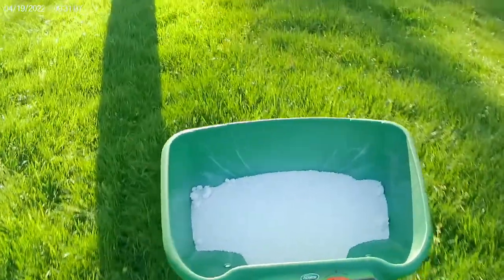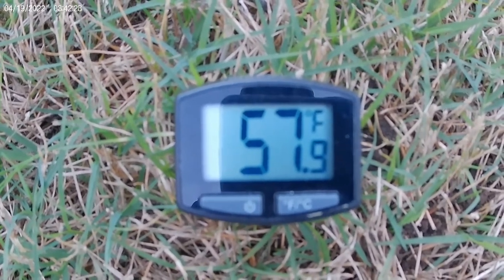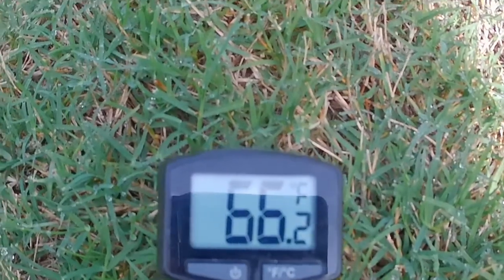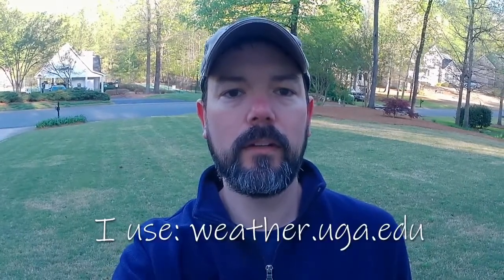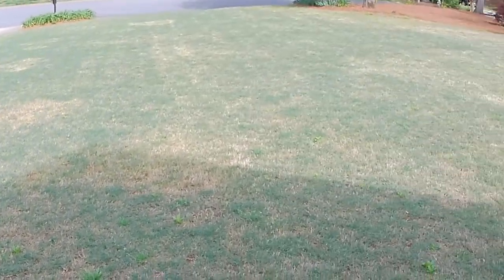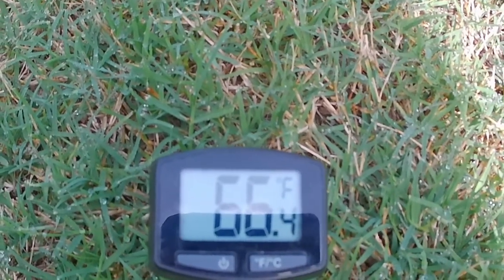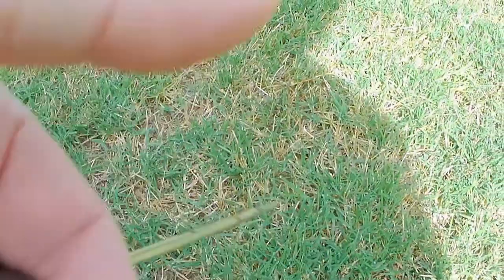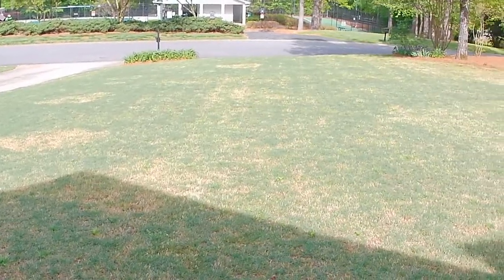When to Fertilize Bermuda in the Spring? Quick Tip - Meat Thermometer.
In this quick video I am going to show you how I decide when it is time to start fertilizing my Bermuda lawn in the spring.

Guidelines put out by the University of Georgia Extension office:  extension.uga.edu  recommend putting down your first app of nitrogen containing fertilizer when soil temps are at 65 degrees and constantly rising at the 4 inch mark.

How do you find this out?  I use the weather.uga.edu site and click on my local area to find current soil temps are. Your local state college can be a great resource for what works best in your area.

I also use a cheap DIY tool that has been commonly seen in many youtube videos.  An instant read meat thermometer.  Effective and you can check your temps in your lawn to see exactly what they are at.

You should always do what is best in your area with your conditions. If you see someone putting fertilizer down on YouTube it might be right for their area but not for you.

Next step in my Bermuda lawn will be post emergent weed control and my first app this year of fertilizer.